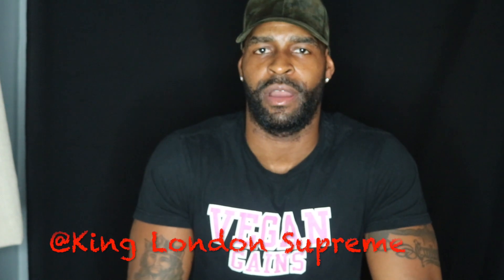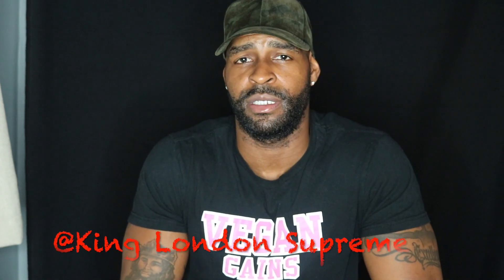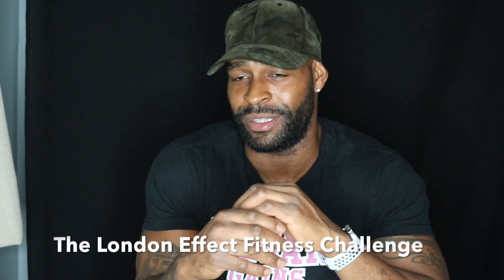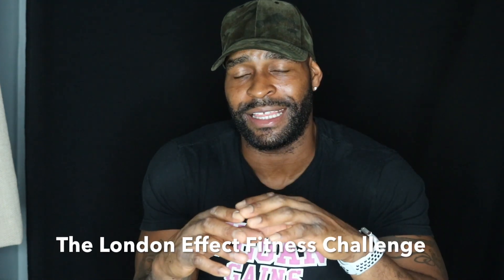The London Effect Fitness Challenge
To follow the challenge take a look at my Instagram page and stories @ King London Supreme.

Instagram:  @ King London Supreme